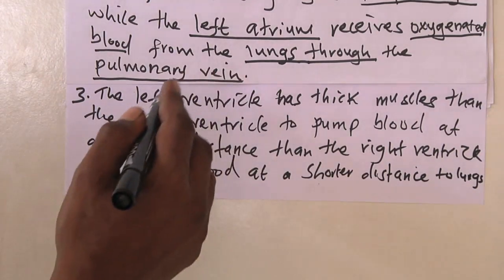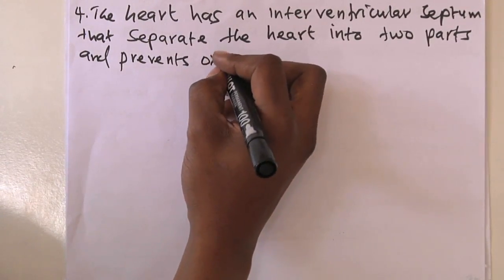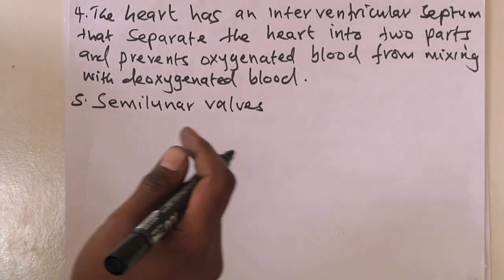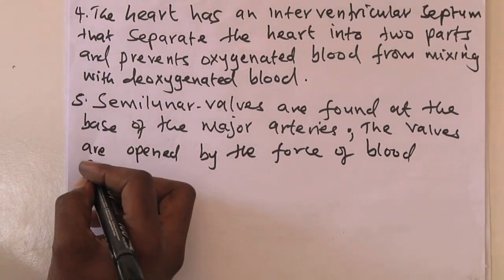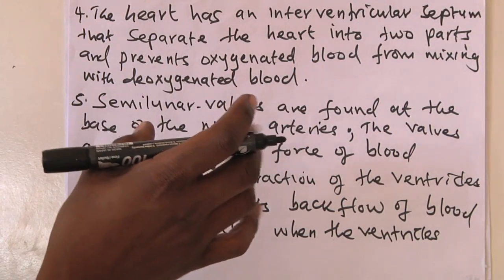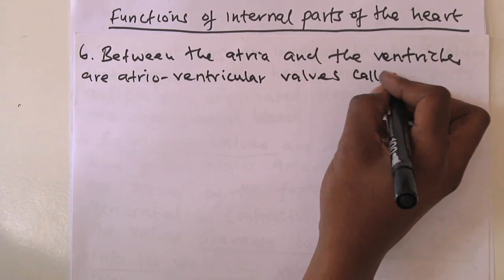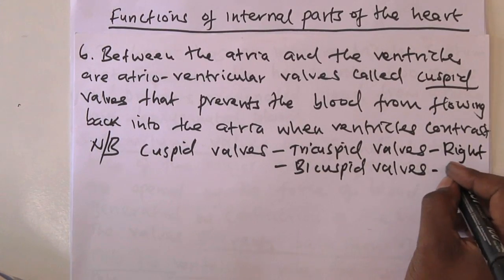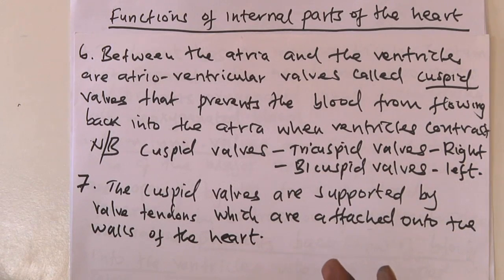FUNCTIONS OF INTERNAL PARTS OF THE HEART